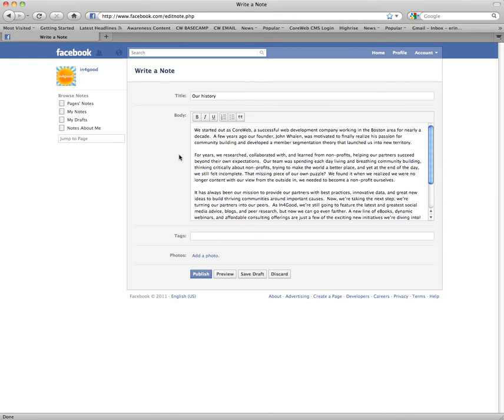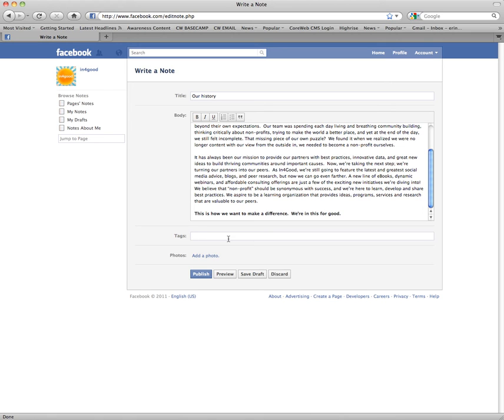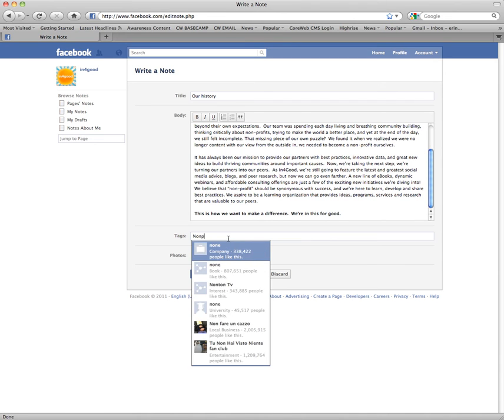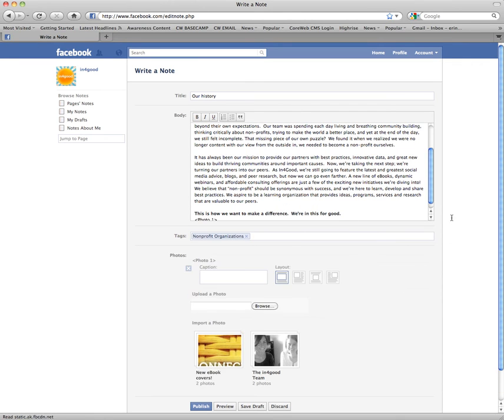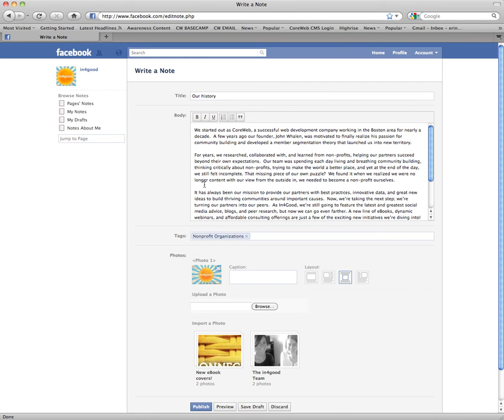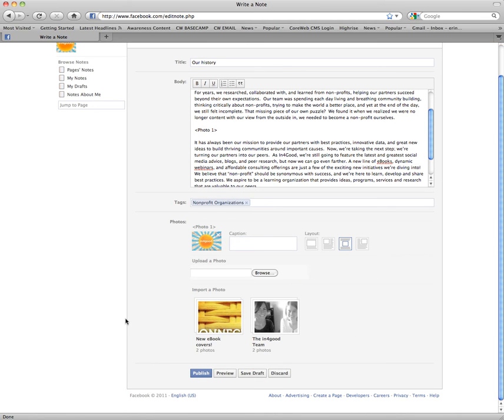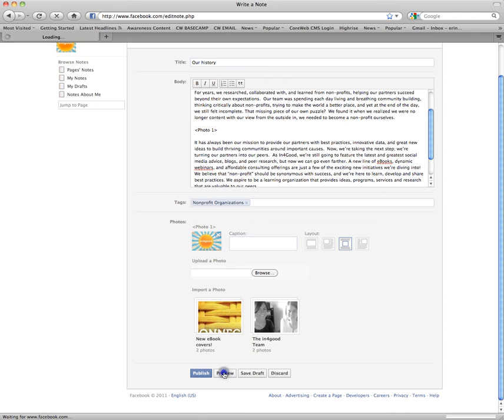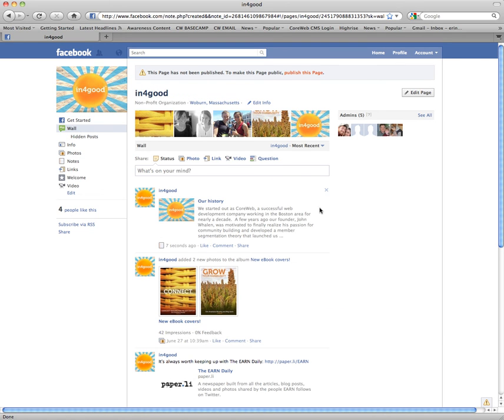How to use Facebook Notes (for Nonprofits!)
A quick guide to using the Notes feature on your Facebook page!